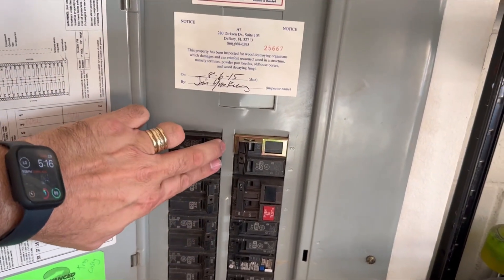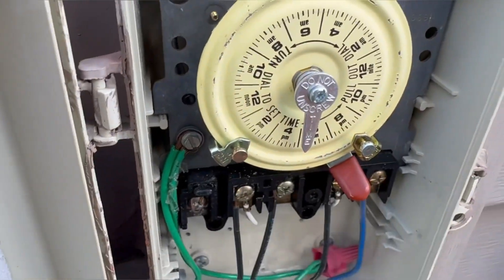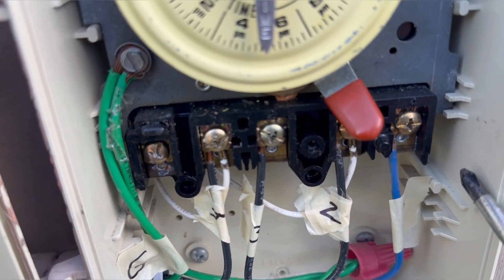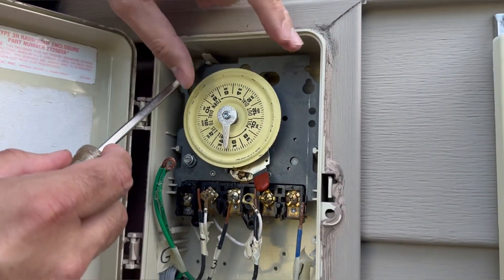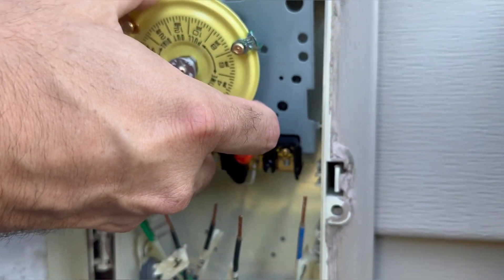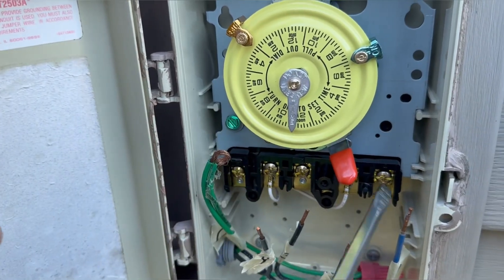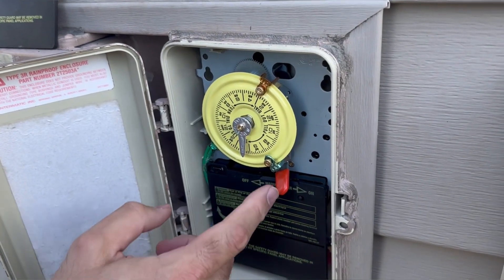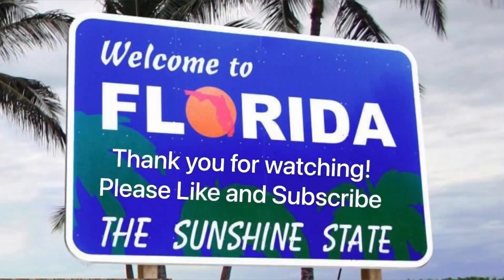Replacing A Pool Timer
Pool timers break. Luckily, they are easy to replace.